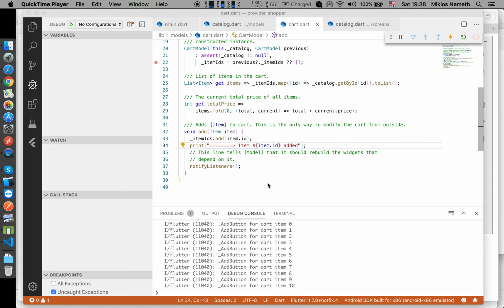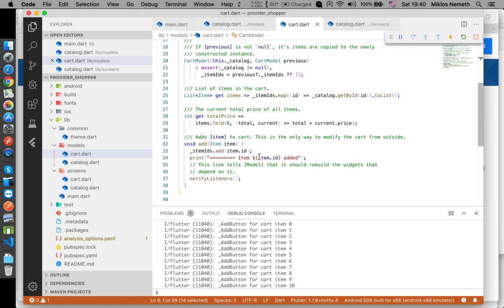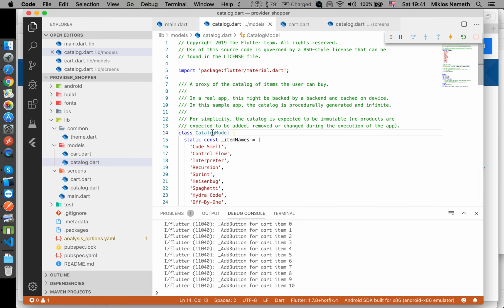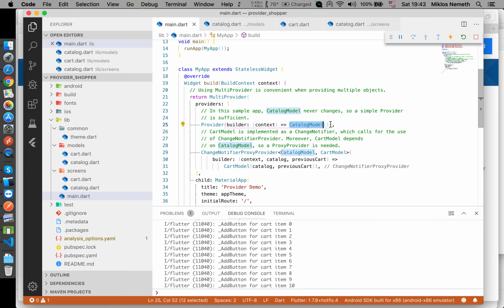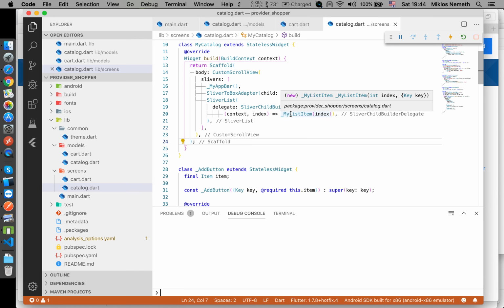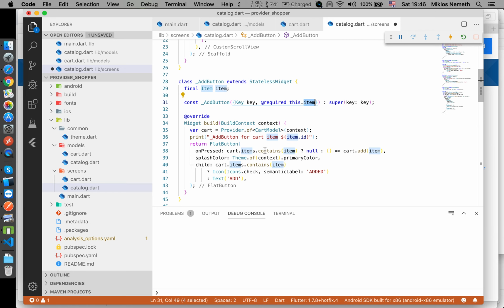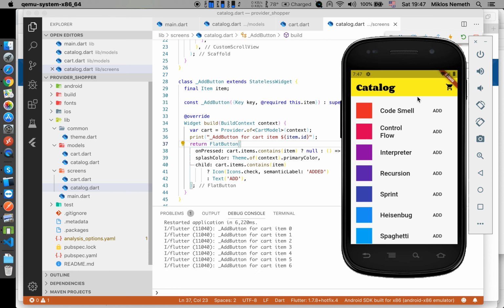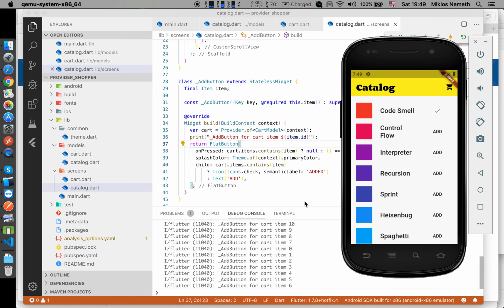Flutter 97 Provider Shopper Sample Explained (Part 1)